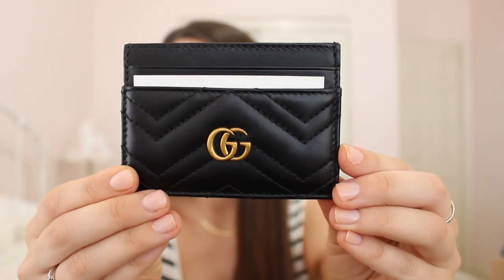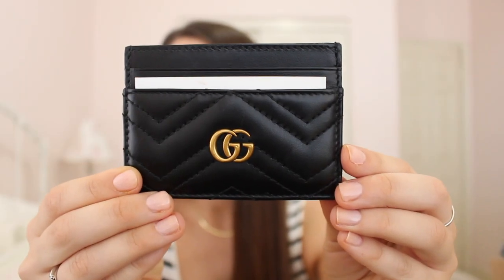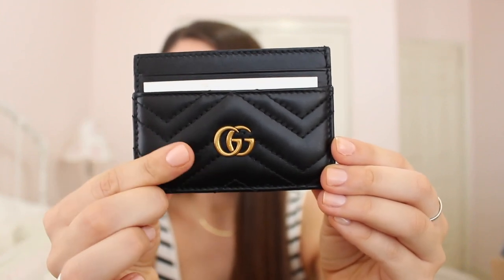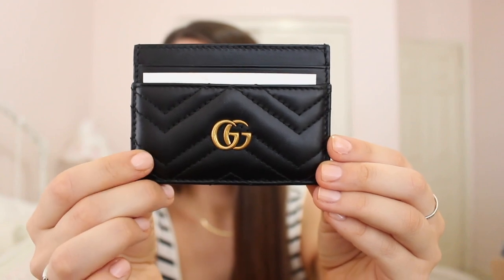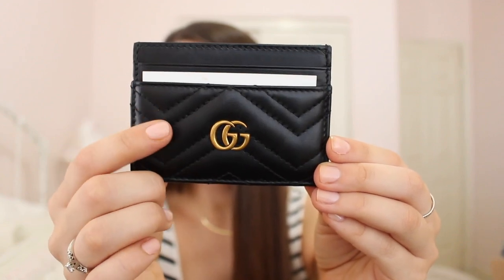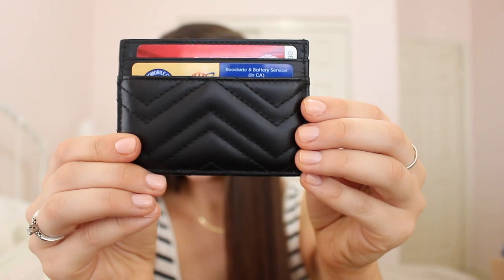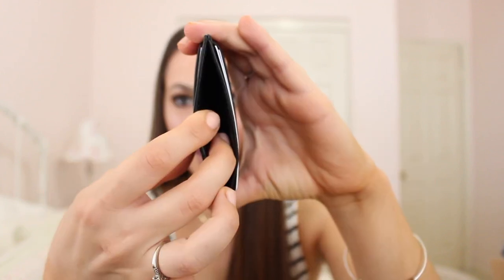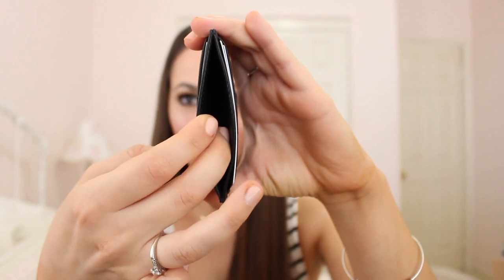Gucci Marmont Card Case Review + What Fits in it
I hope you enjoy this review on the Gucci Marmont Card Case! Keep watching for details on the price, how many cards it fits, etc. If you want to see more designer reviews, give this video a thumbs up and if you're new to my channel, don't forget to subscribe! xx Kendall

Gucci Marmont Card Case (black):